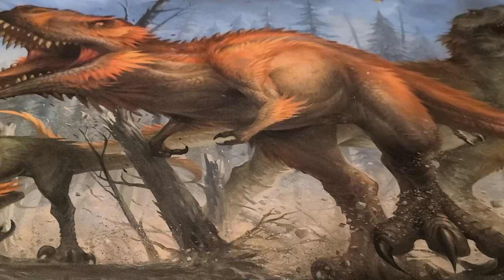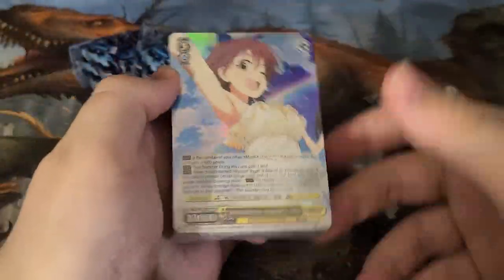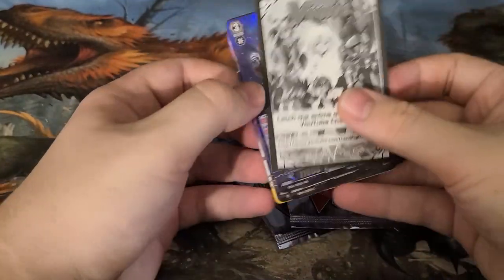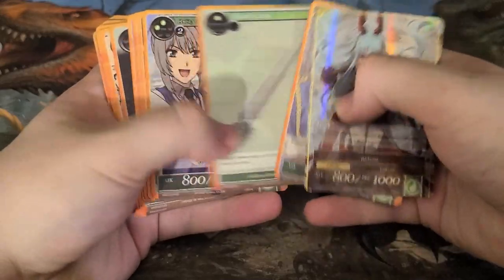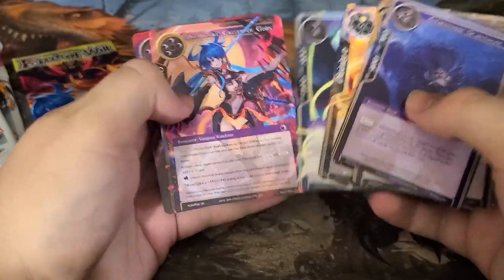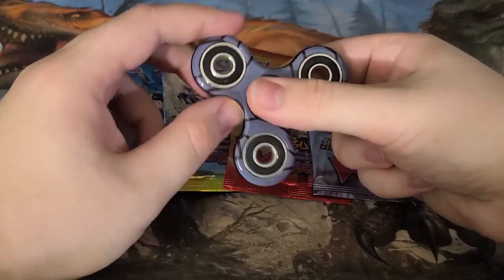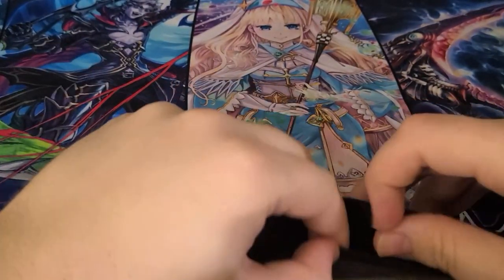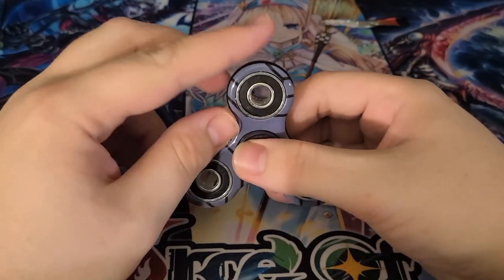BigNCollectibles $5 Clearance Grab Bag Special! - TCG Buzz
In this video Jacob opens not 1 or 2 but 5 BigNCollectibles $5 clearance grab bags! These TCG mystery boxes promise to contain cards for card games like Future Card Buddyfight, Cardfight Vanguard, Weiss Schwarz, Force of Will, and many more as well as playmats, dice, sleeves and other tabletop gaming supplies!